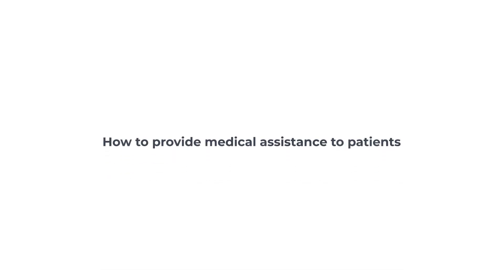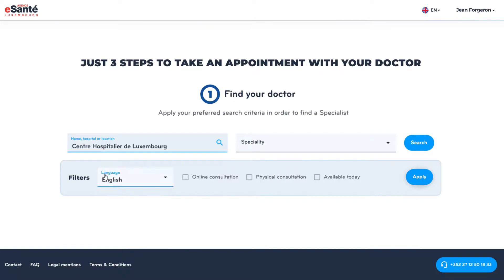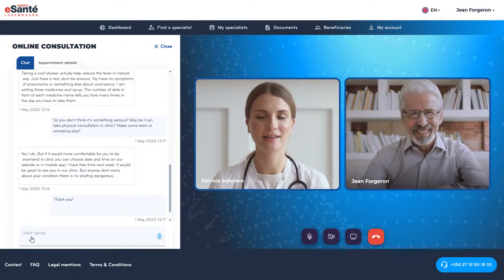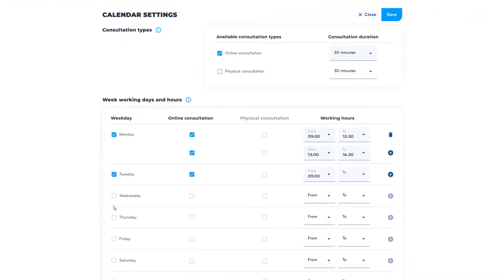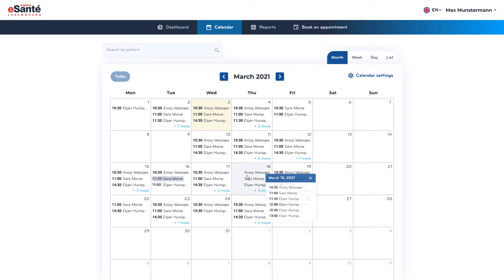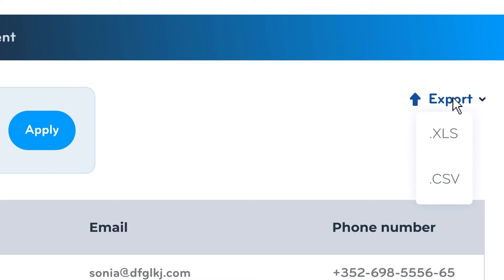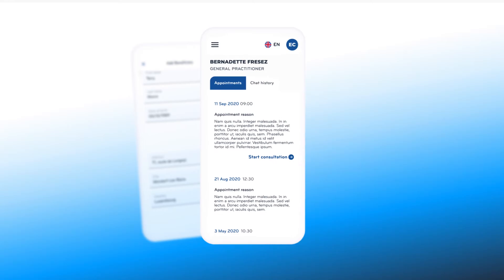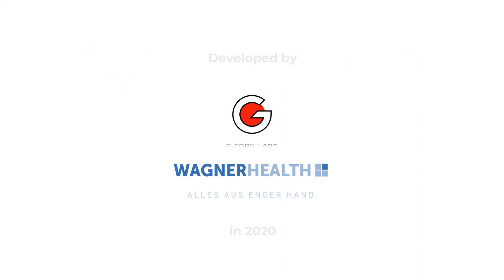Next-Generation Telemedicine Platform by Gcore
International cloud and edge provider Gcore delivered the next generation of eConsult, the telemedicine platform mandated by the Luxembourgish government at the start of the coronavirus pandemic.
The platform, which was built by eSanté Agency, enables patients to have virtual appointments with their doctors, dentists or even midwives, as well as allowing doctors to issue prescriptions and share medical documents securely with patients.